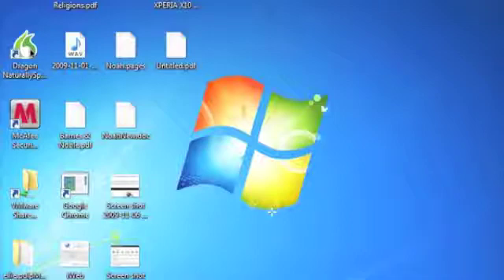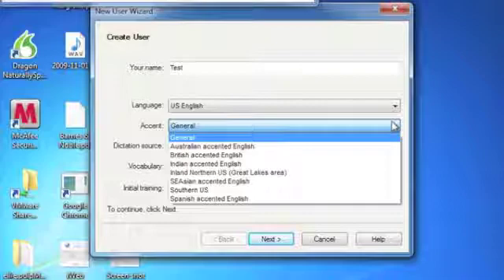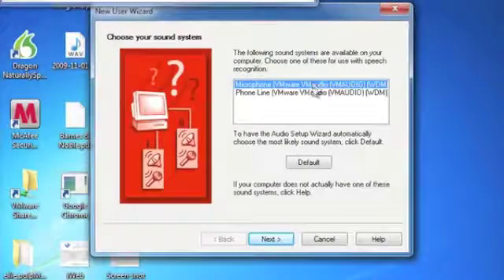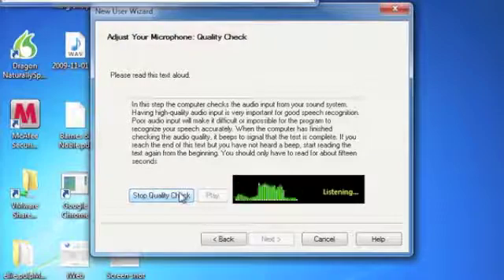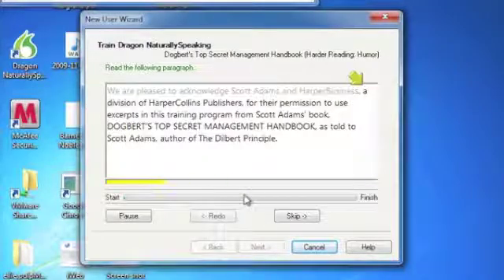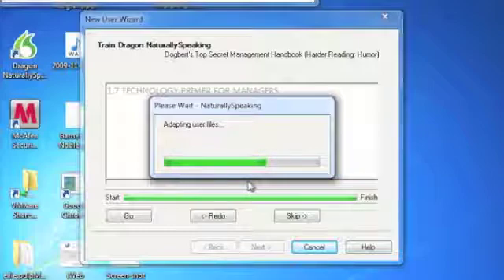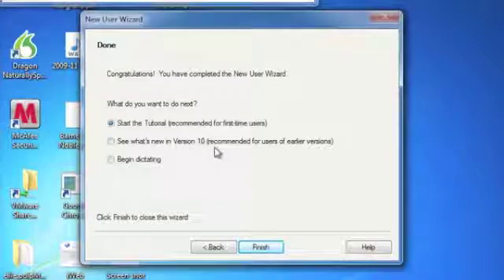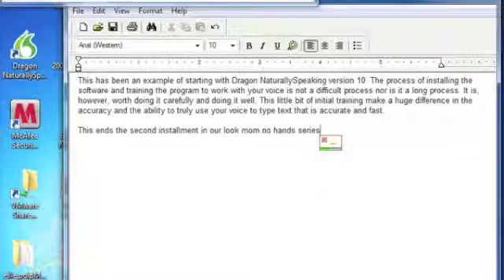Getting Started With Dragon NaturallySpeaking Version 10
This screen capture offers a walk-through of getting started with the latest version of Dragon NaturallySpeaking. It is part of Gear Diary's new series, "LookMa, No Hands... Speech Recognition Today"